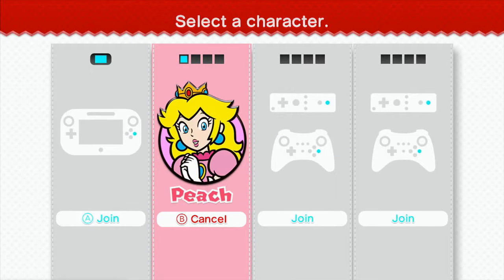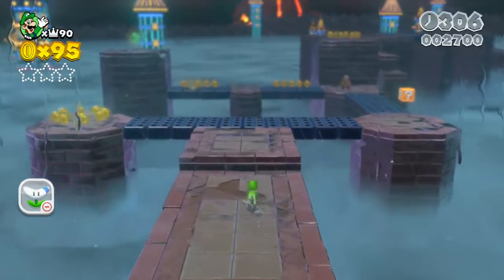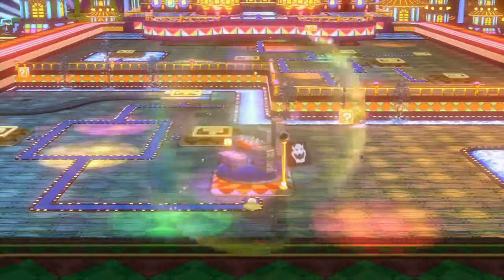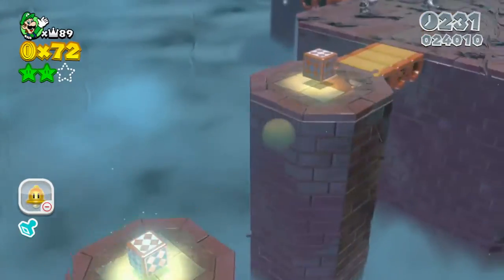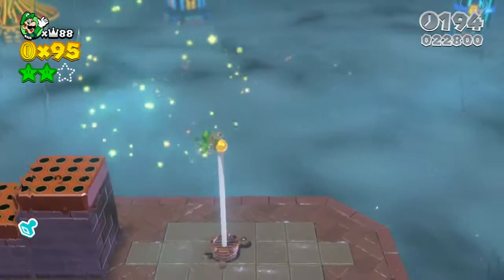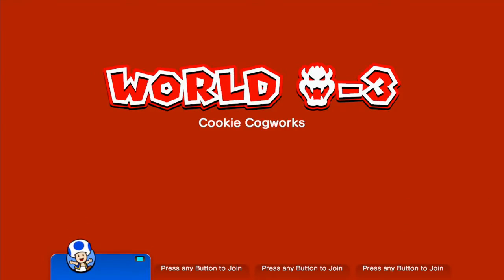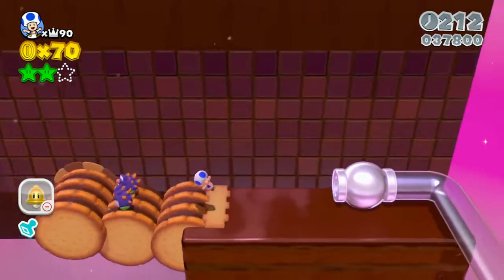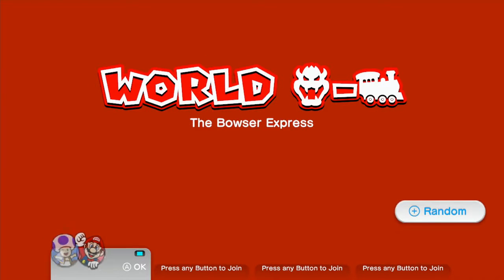SuperMario 3d World walk thru part 20